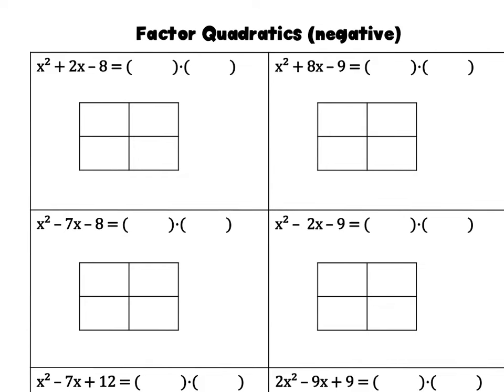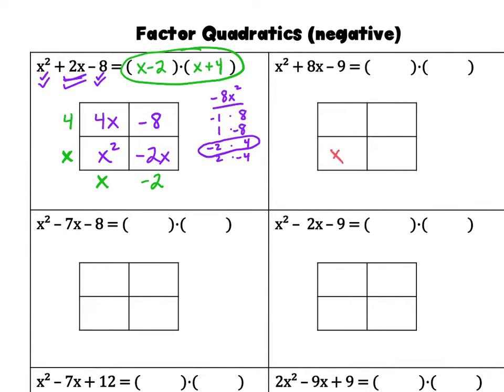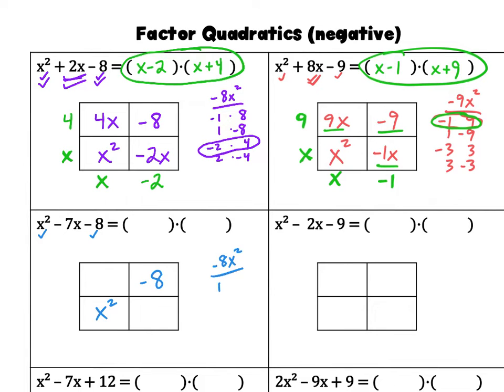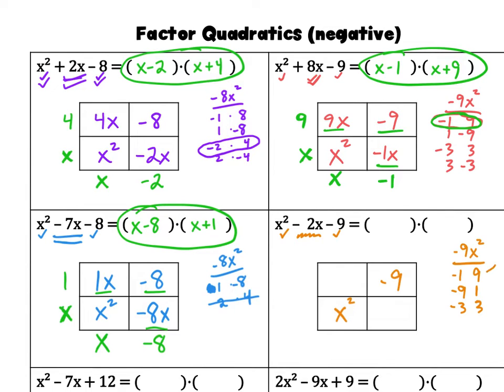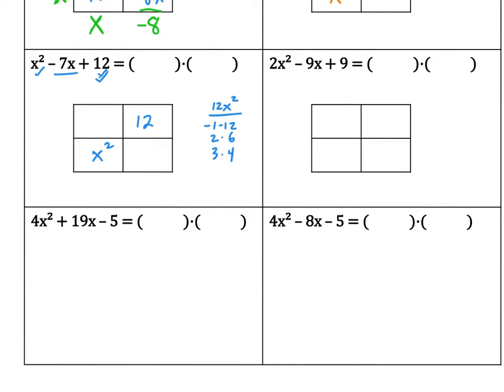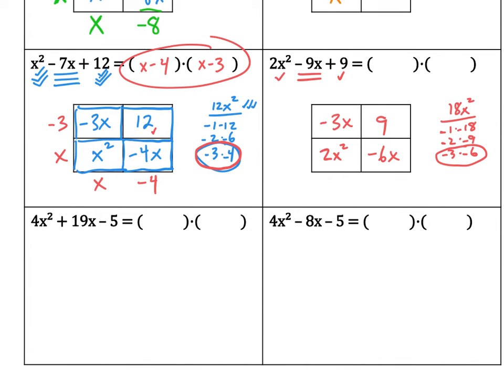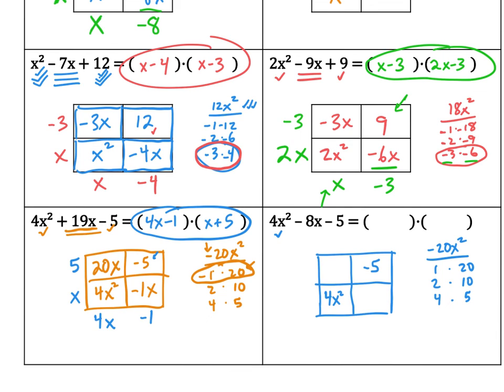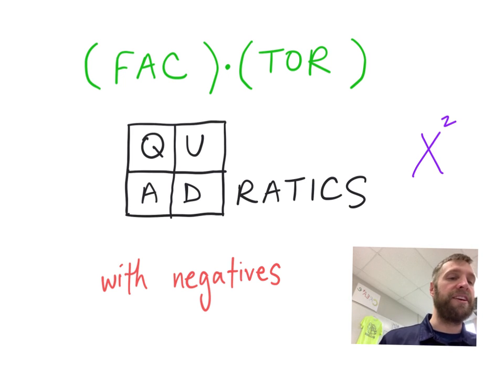Factor quadratics with negatives